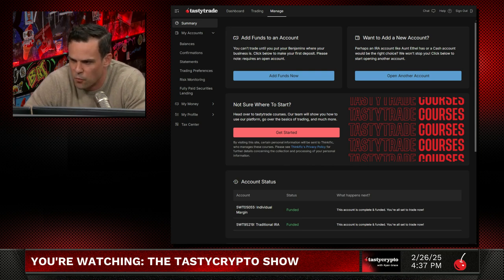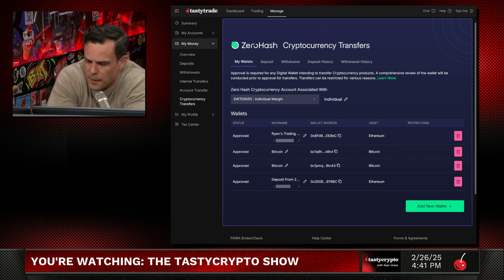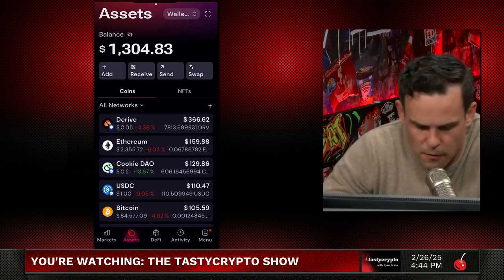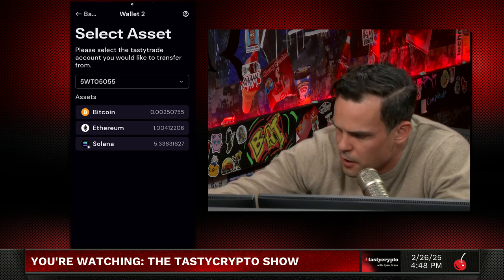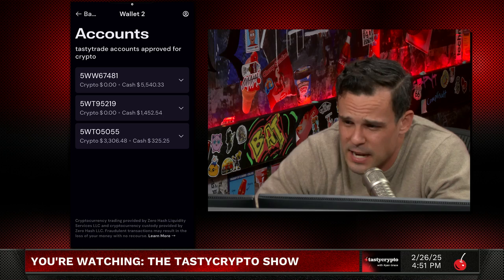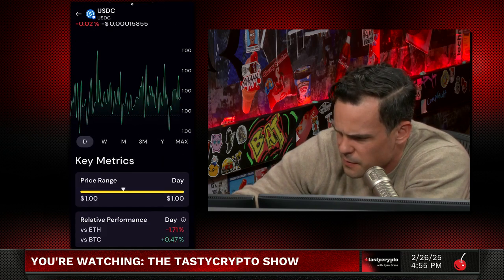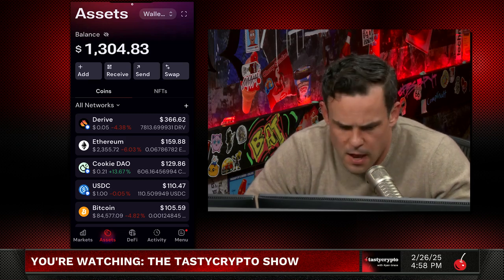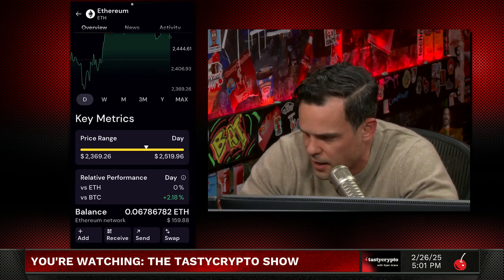How to Enable & Transfer Crypto at tastytrade | Full Demo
🚀 Welcome to the tastycrypto Show! 🚀
Today, Ryan Grace does a full walkthrough of crypto trading, transfers, and self-custody using tastytrade and the tastycrypto wallet. Whether you're new to trading Bitcoin, ETH, Solana, and more, or looking to transfer assets on-chain, this demo covers everything you need to know!

💡 What You’ll Learn in This Episode:
✅ How to enable crypto trading on tastytrade
✅ Depositing & withdrawing crypto from your brokerage
✅ How to connect your tastytrade account to tastycrypto
✅ Swapping tokens on-chain using the tastycrypto wallet
✅ New features coming soon to the tastycrypto app